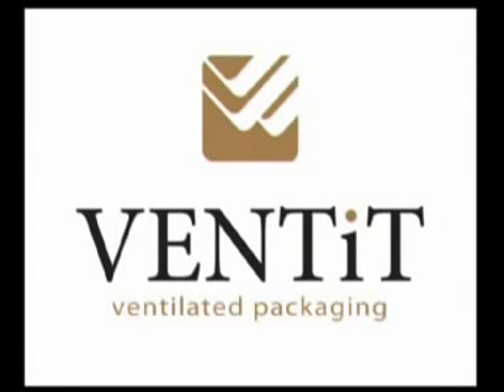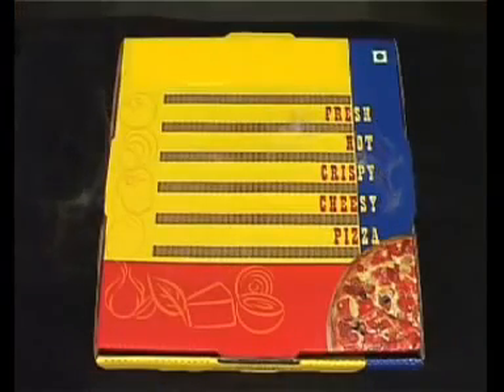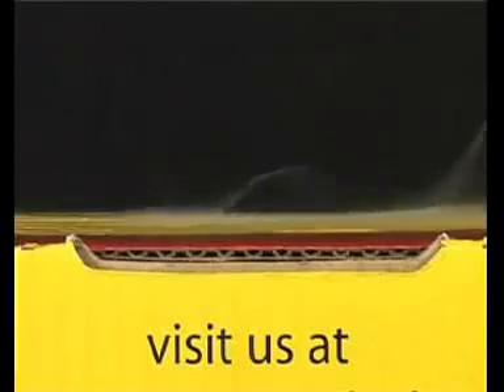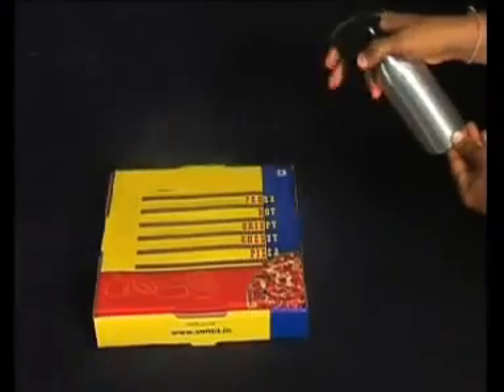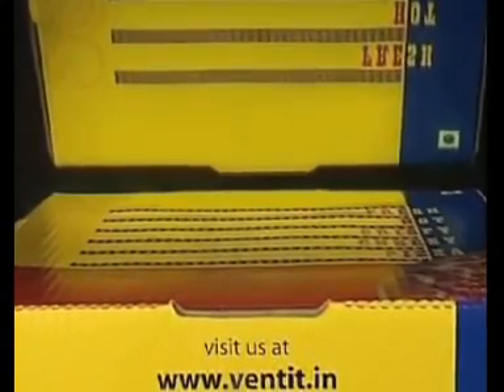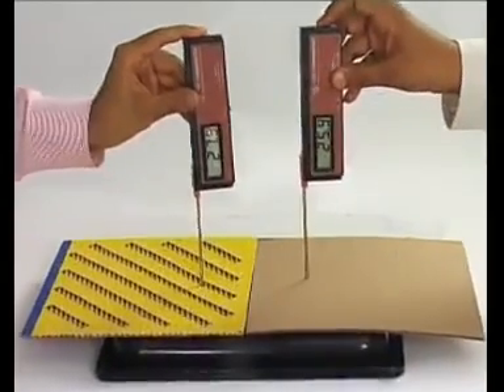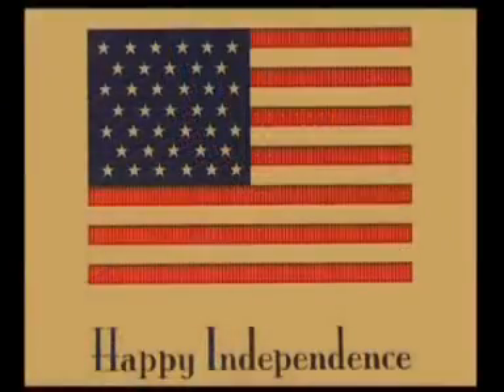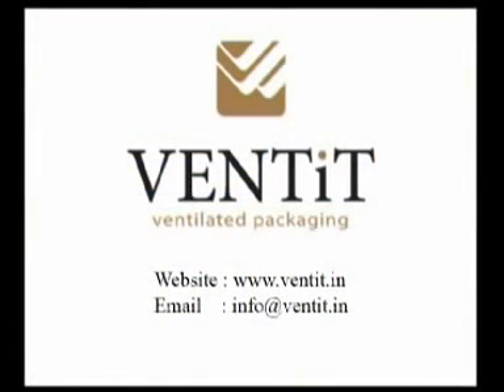Ventit Ventilated Packaging